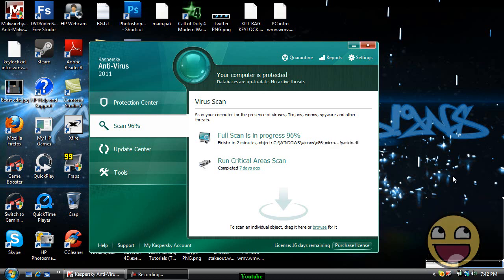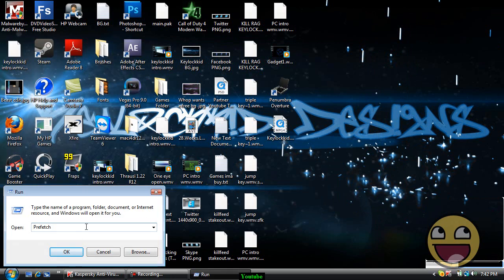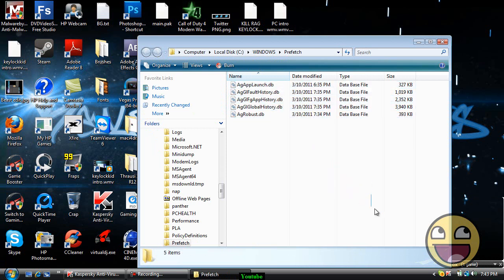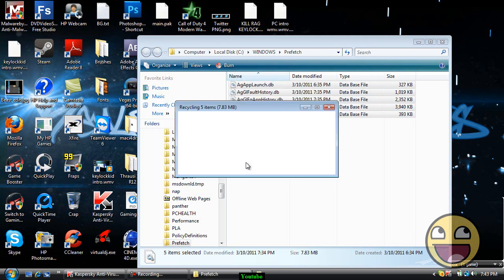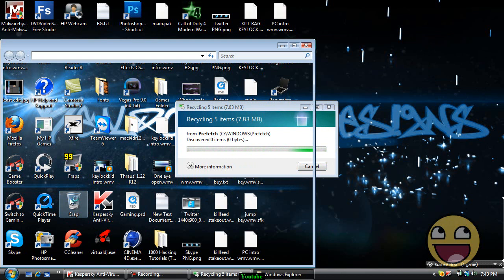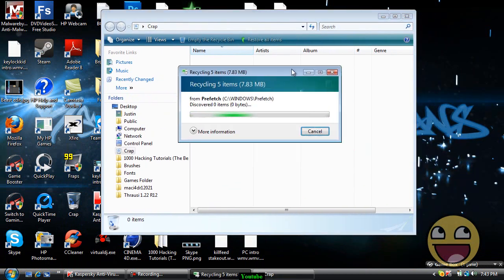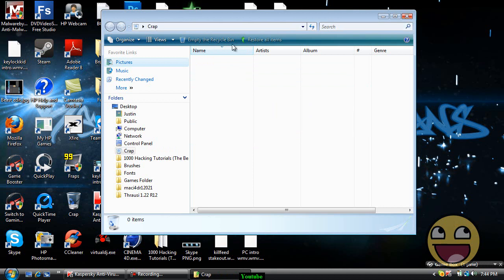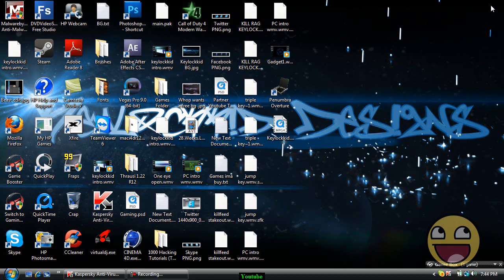[ Tutorial ] How To Make Your Computer Run Faster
Go to start then run then type Prefetch